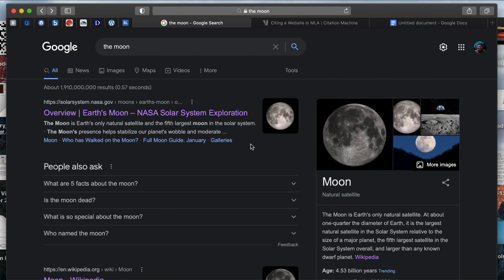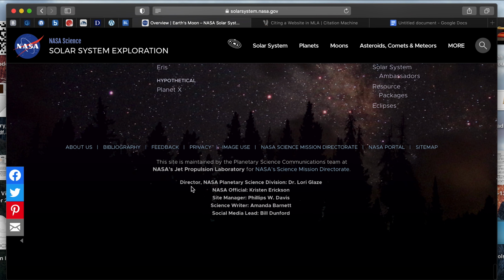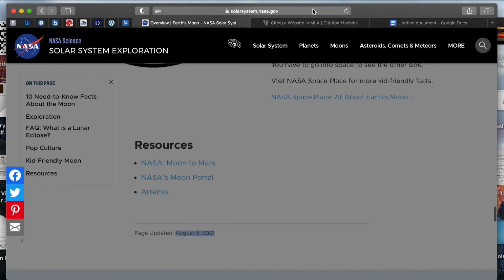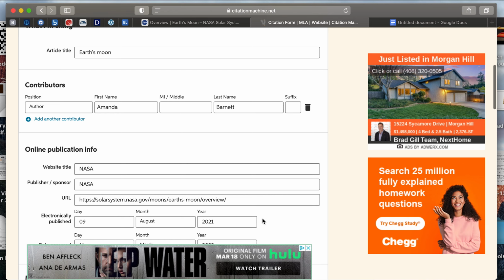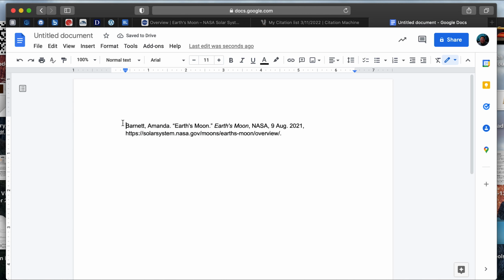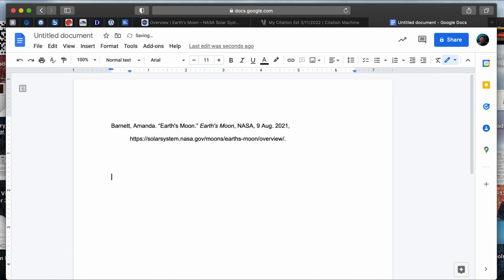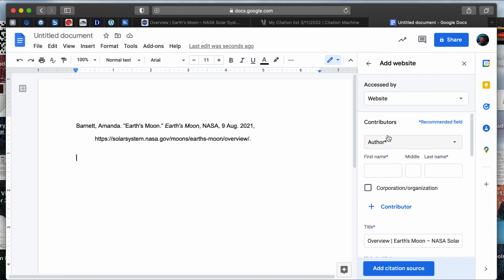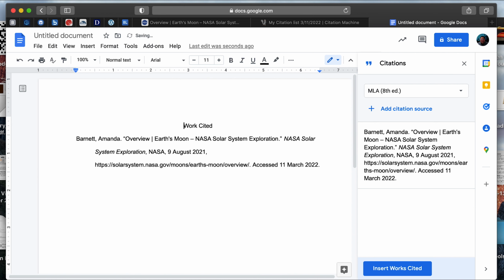Tools - How to Cite Sources MLA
For Vine Academy 5th-6th Grade Earth & Space Science